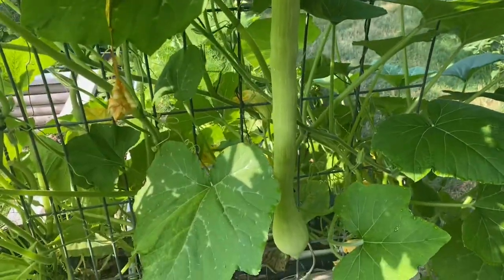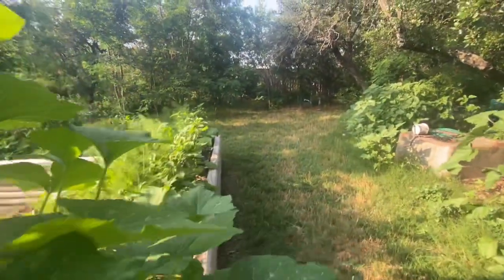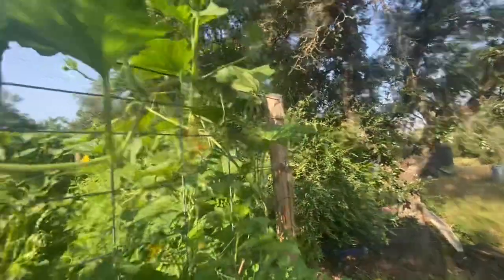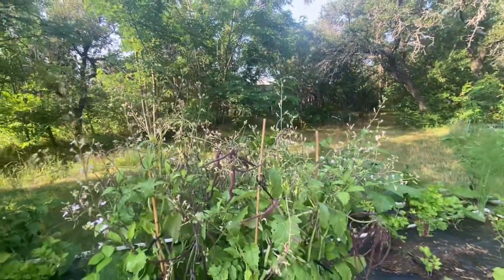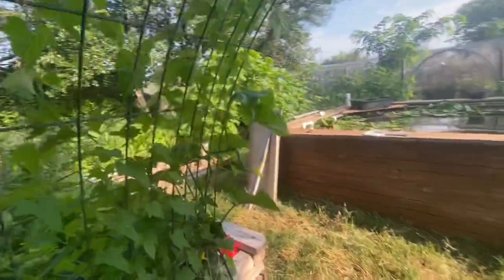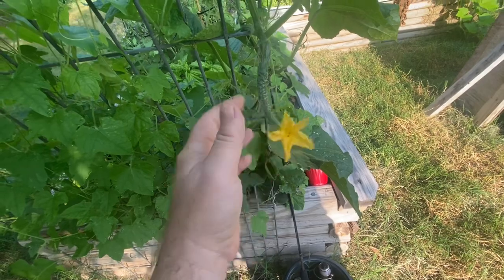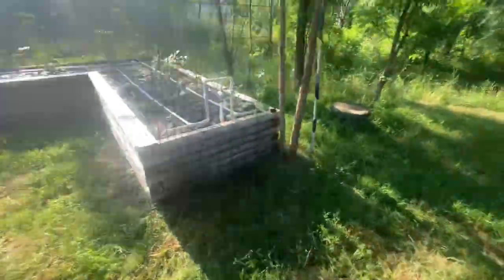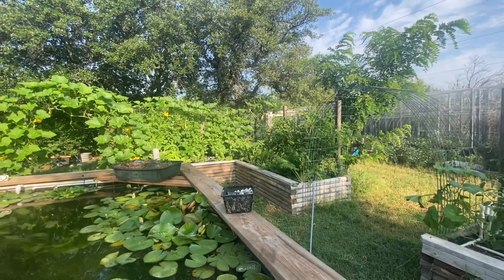Nine Mile Farm Garden Update 5-22-23 - Seed Sources in Video Notes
Today we focus on three main plants and the progress of the garden as a whole.  The plants we cover are...